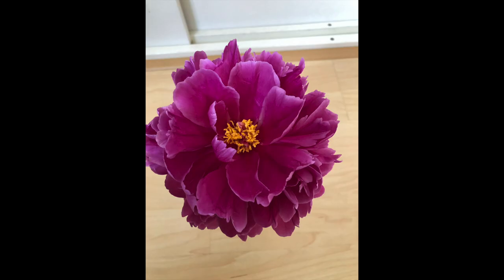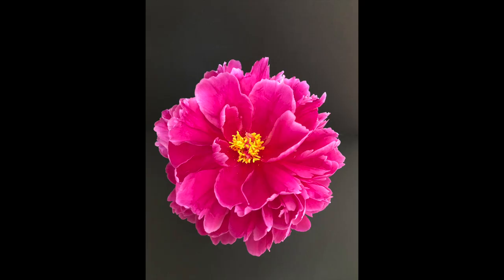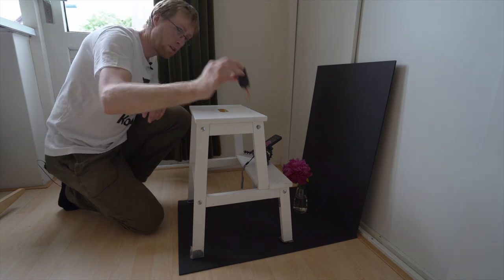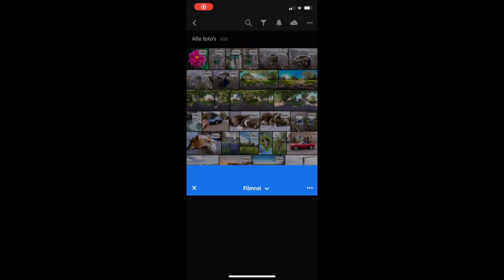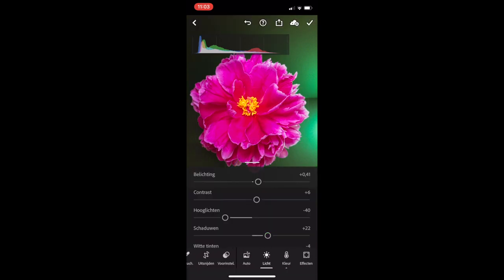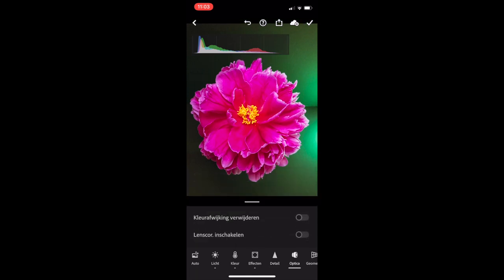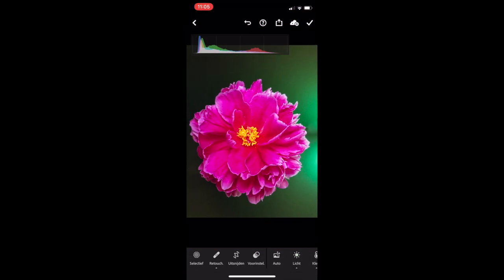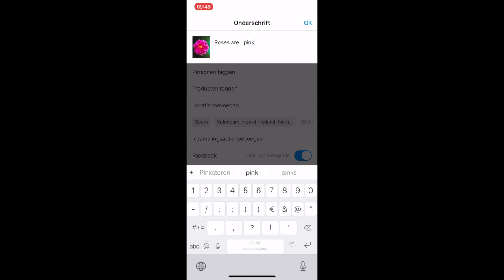Upgrade your product photos in 2 minutes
A quick tutorial showing you how to upgrade your product photos using your smartphone and simple, cheap items you already have.